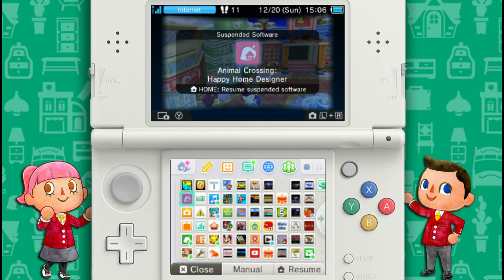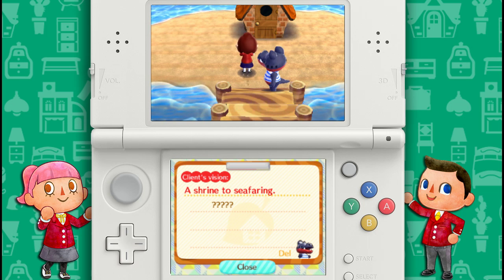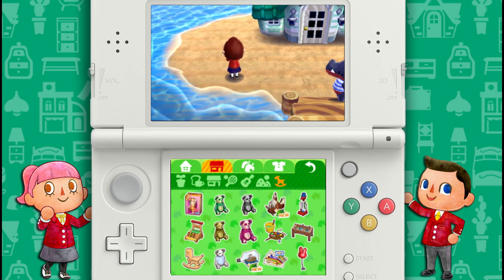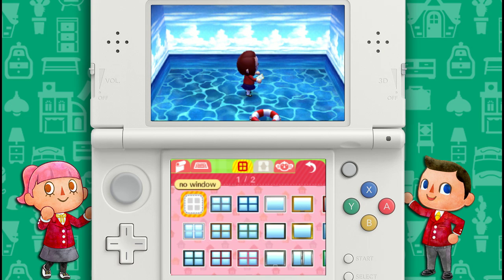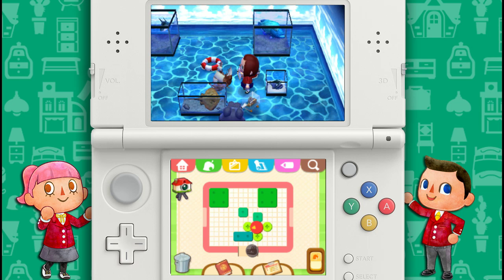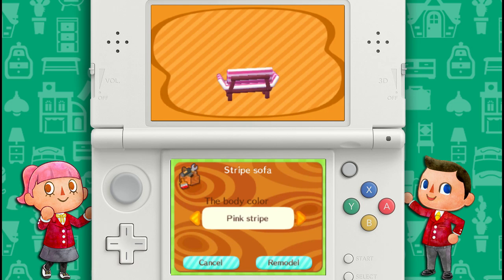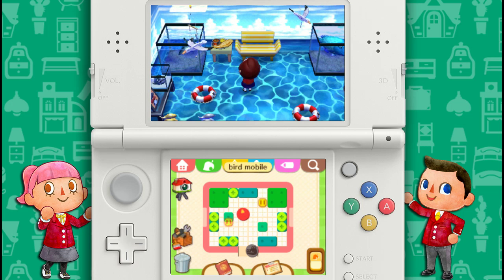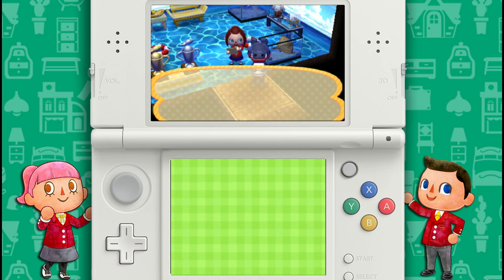Animal Crossing: Happy Home Designer - Designing with Taun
Here's a quick look at Animal Crossing: Happy Home Designer.  Here, Taun shows us how to design a home.